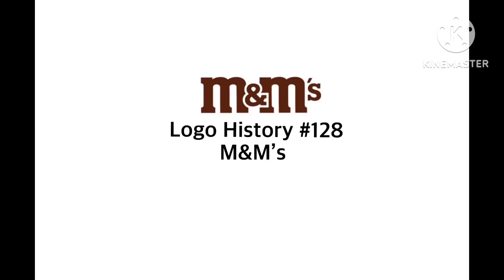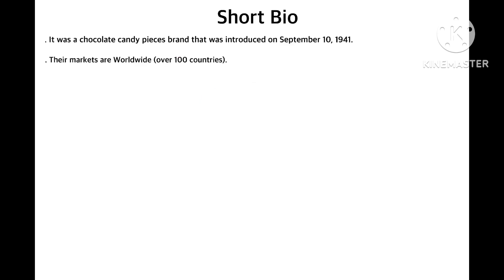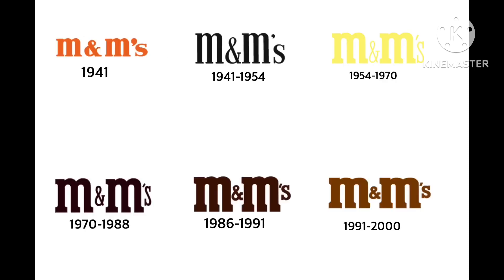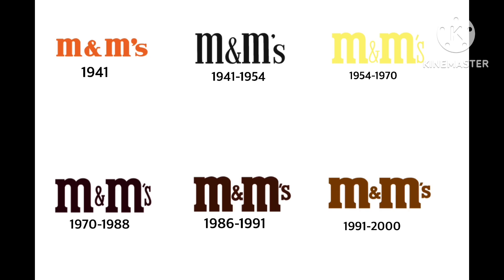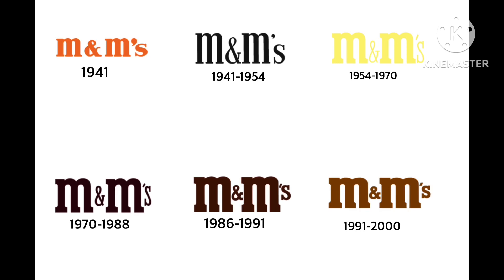Logo History #128 M&M’s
Hello YouTube, Welcome To Logo History, for this episode we’re going to have a look at M&M’s, it is a chocolate candy pieces brand that was introduced in 1941! Anyways enjoy!